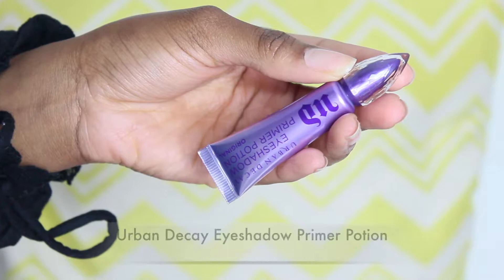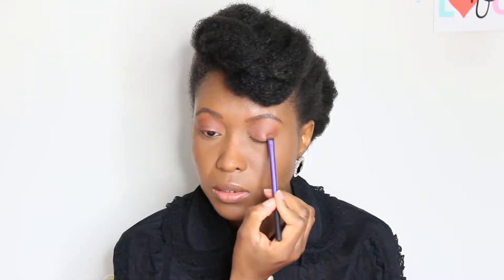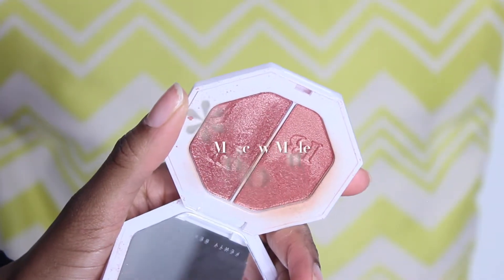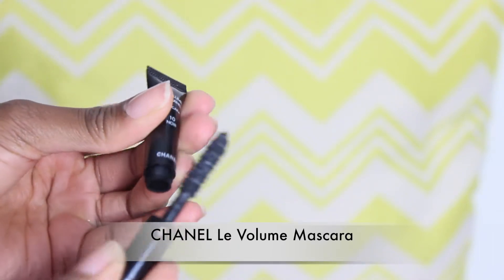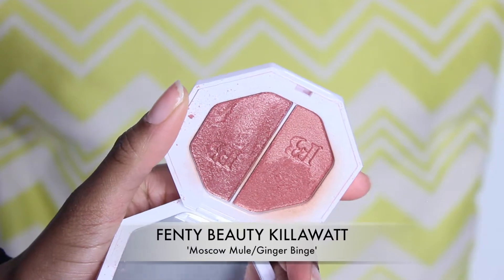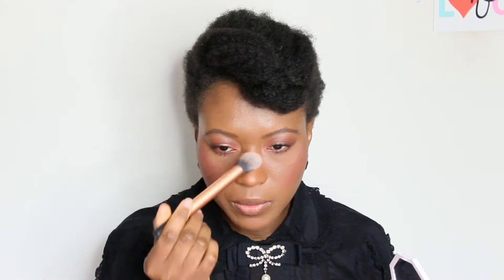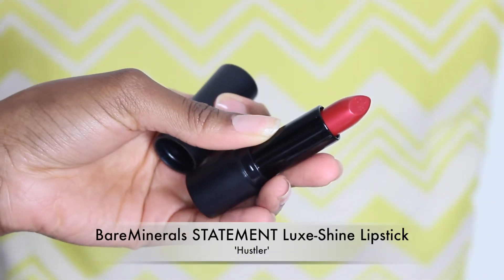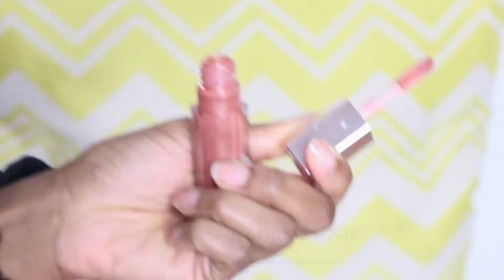Valentine's Day Makeup Look with 3 Lipstick Looks - Makeup Newbie | YAA.LIA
Hello Everyone,

In this video, I've been obsessed with my Urban Decay Naked Heat Palette and been wearing this eye makeup look non-stop. I thought it'd make a fabulous valentine's makeup with 3 different lipstick looks to choose from

Hope you enjoy and recreate this look..

PS: I'm a complete makeup newbie so please be gentle with me I.e I'm not a PRO

Happy Valentine's Day XO

Base:

Foundation - Estée Lauder Doubke Wear - Sandalwood
Eyebrow- NYX Micro Brow Pencil
Concealer - Glossier
Powder - Glossier
Contour- Sleek Contour Kit - Medium

Eyes:

Fenty Killawatt Highlighter- Moscow Mule

Cheeks:

Blusher: BareMinerals Gen Nude - On The Mauve
Highlighter: Fenty Killawatt Highlighter- Moscow Mule & Ginger Binge

Lips:

Lancôme L'absolu Rouge Lipstick - 253 Brun Evasion
BareMinerals Statement Luxe-Shine - Hustler

YAA.LIA
XOXO